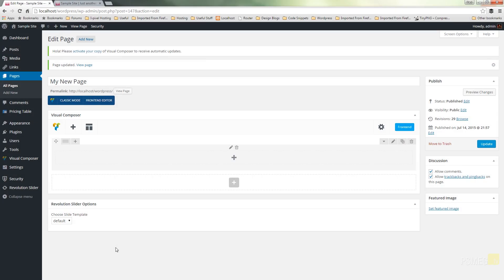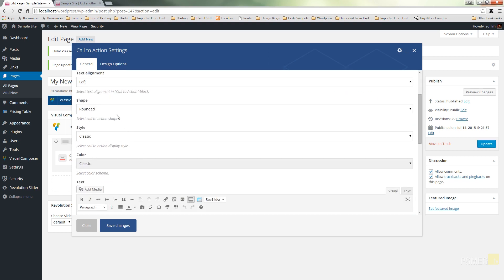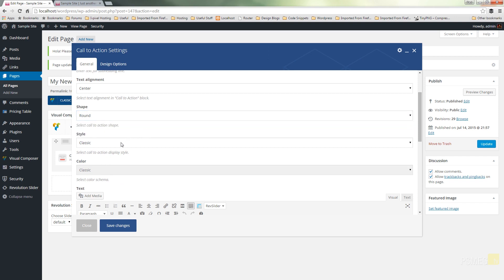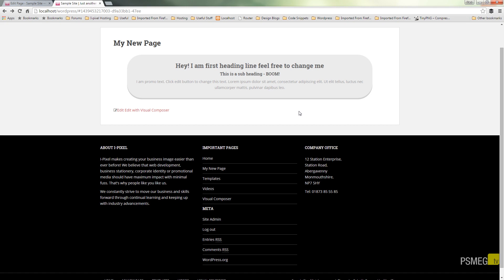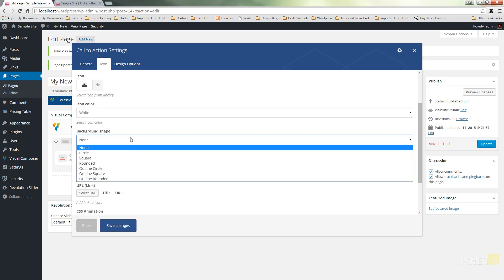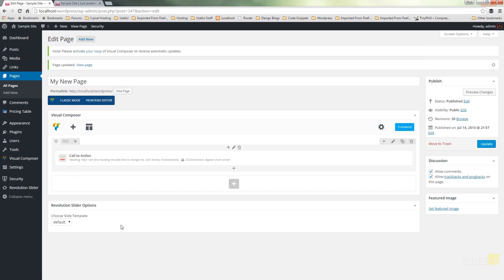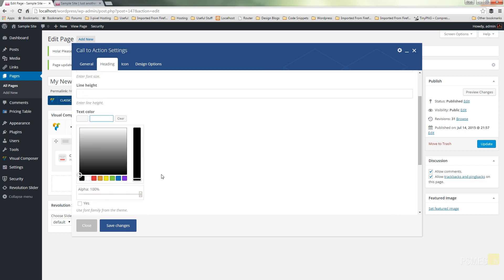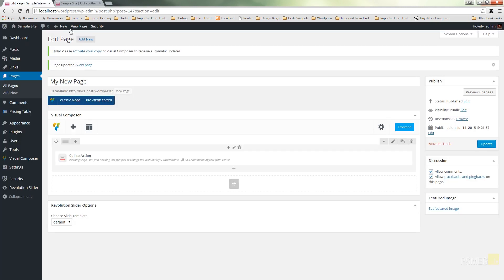Wordpress Tutorial: Visual Composer - Call to Action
This Visual Composer for Wordpress tutorial covers the Call to Action Widget and takes you step by step through creating eye catching, static or animated call to action blocks.